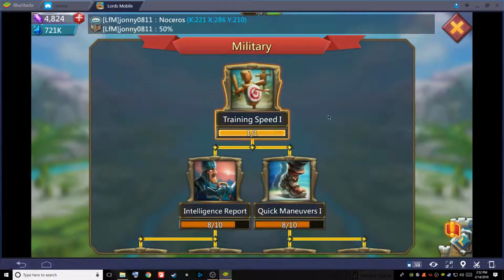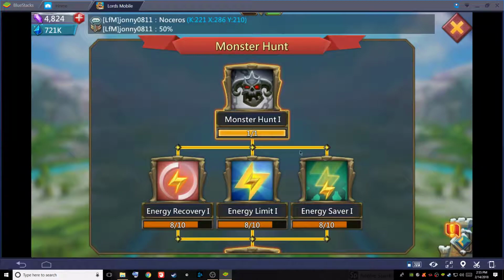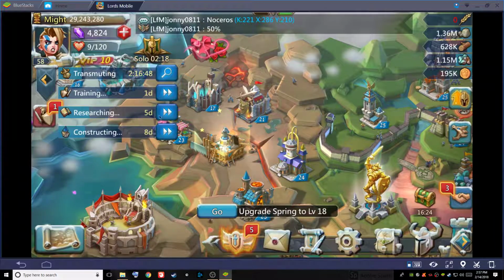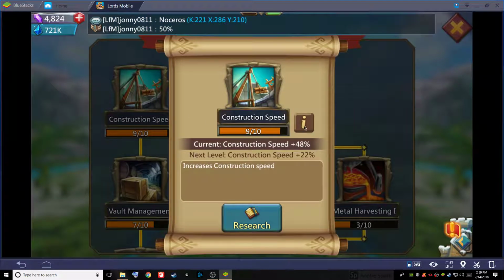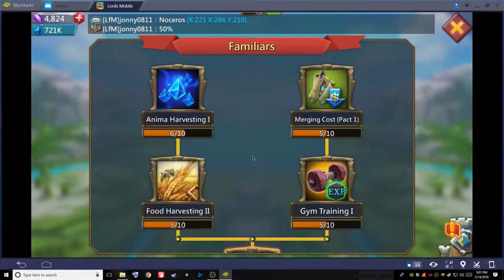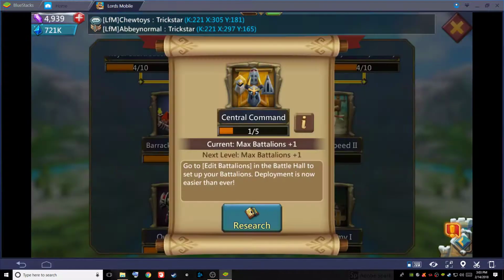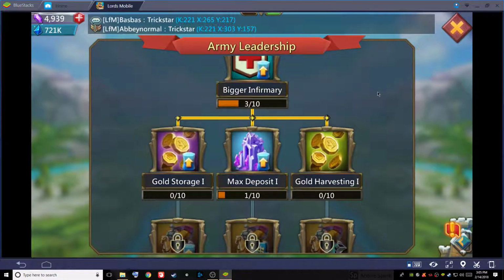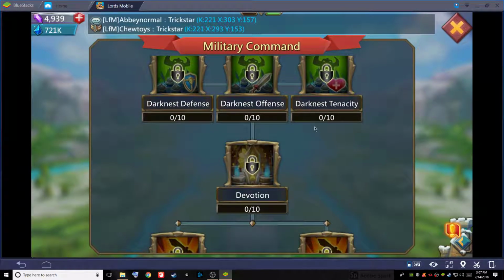War prep guide - Research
Part of my 4 part war prep guide series for Crazy 88.